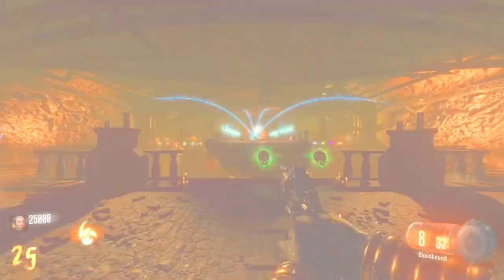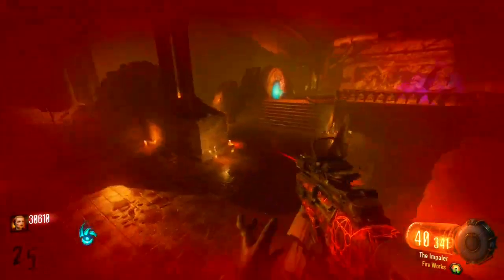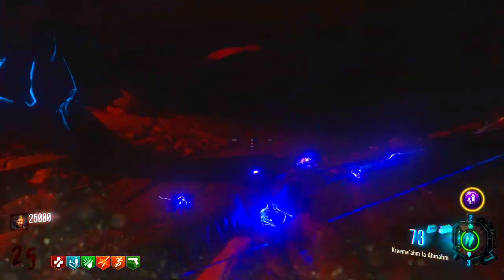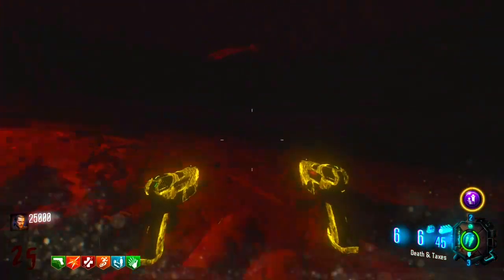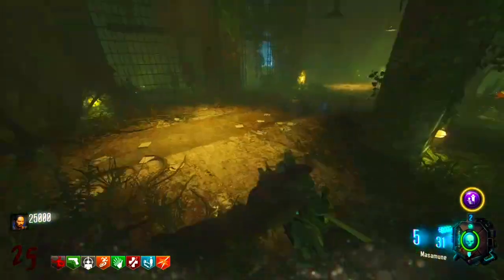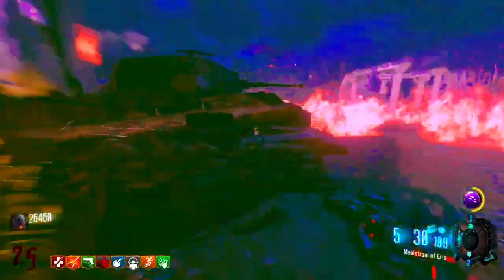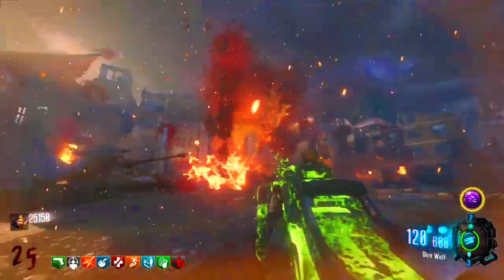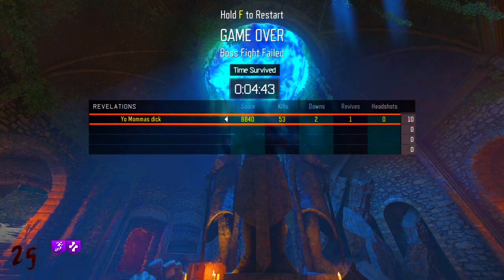Cod Zombies BOSSES ONLY Challenge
Trying to one tap every B03 Boss like they're JFK and I'm deadshot daiquiri :).